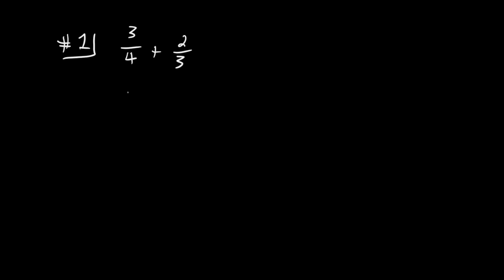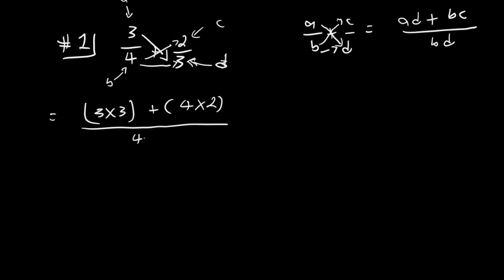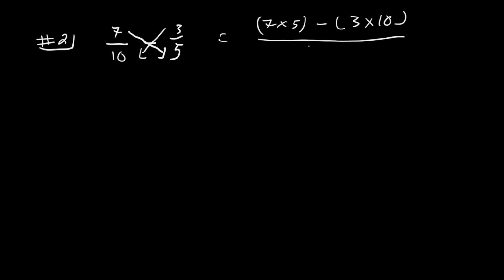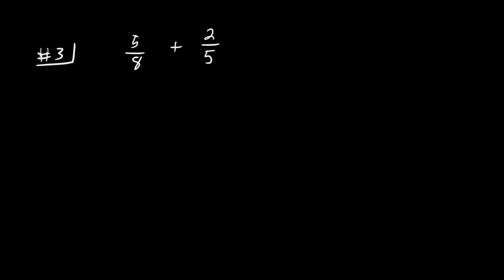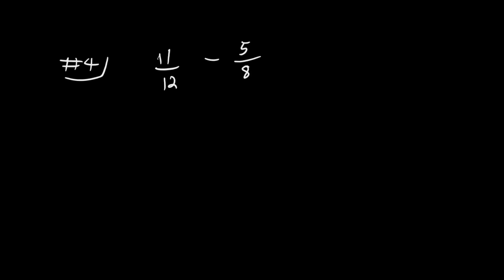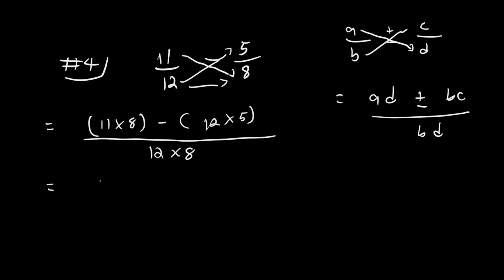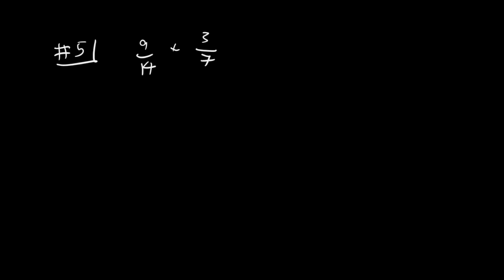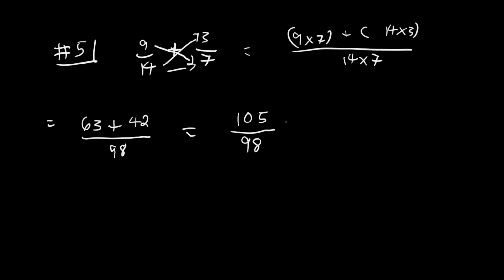Addition and Subtraction of Fractions Practice Problems